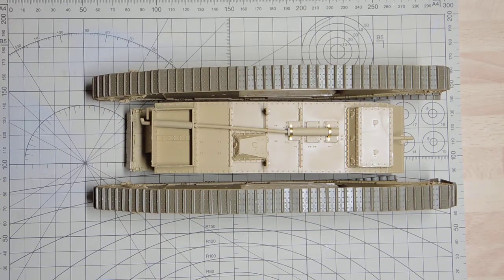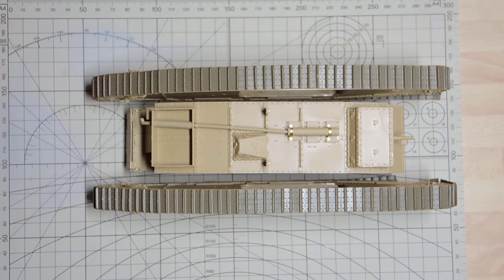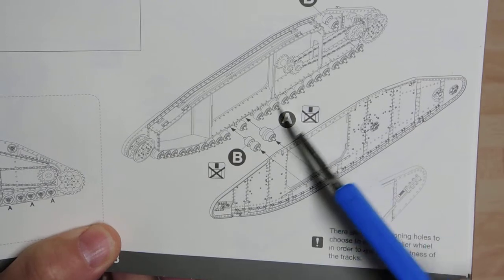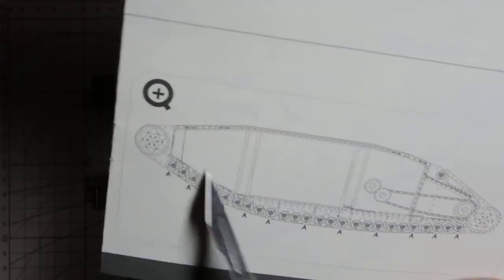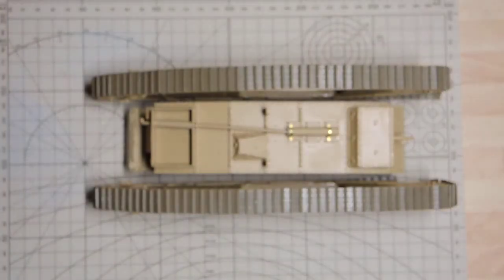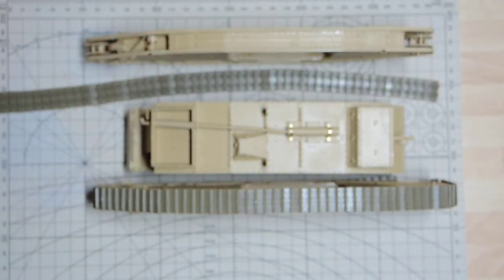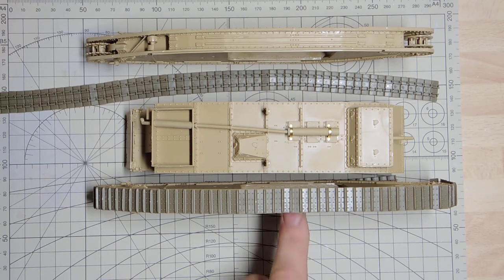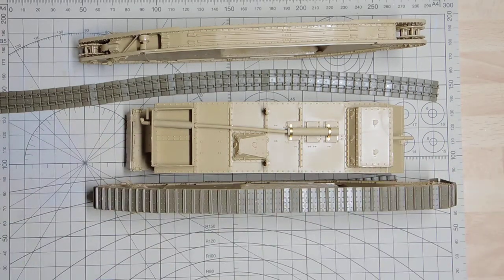SWITCHER BUDDY BUILD Mk4 WW1 TANK VIDEO 5